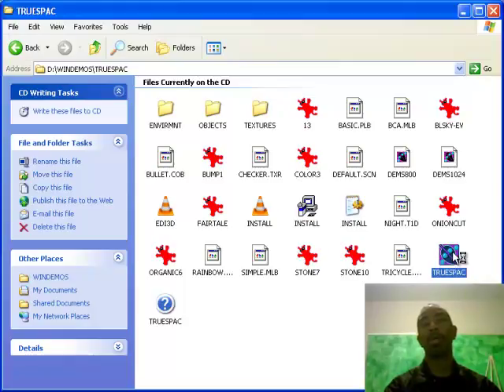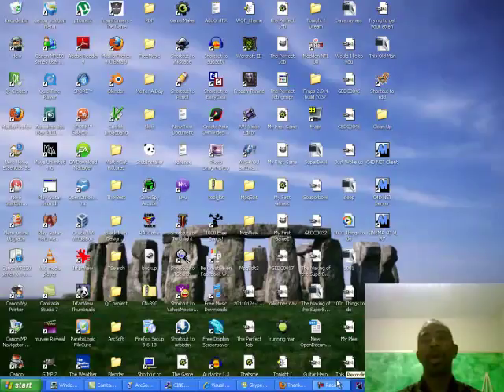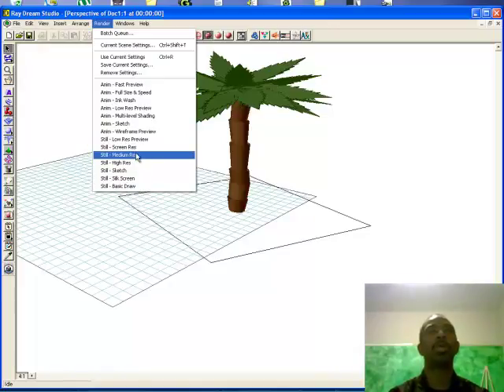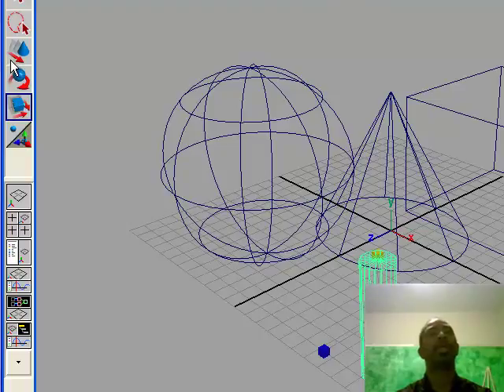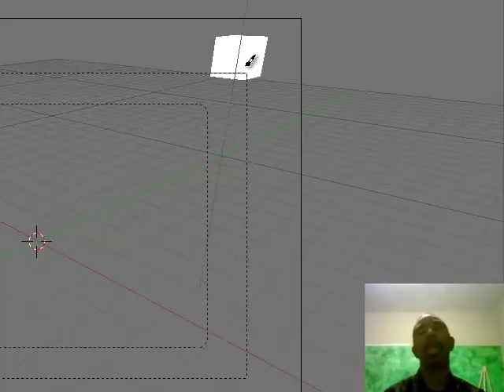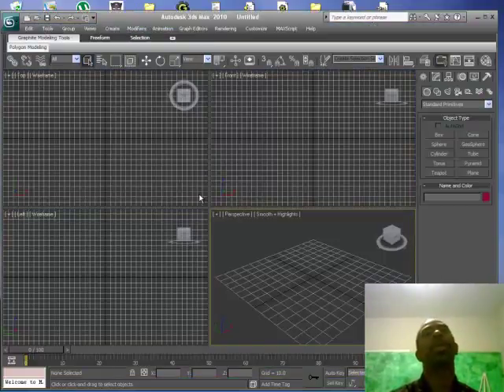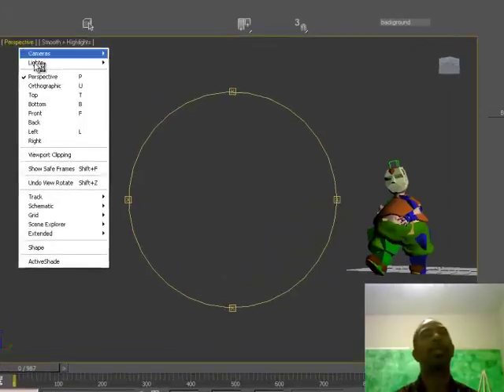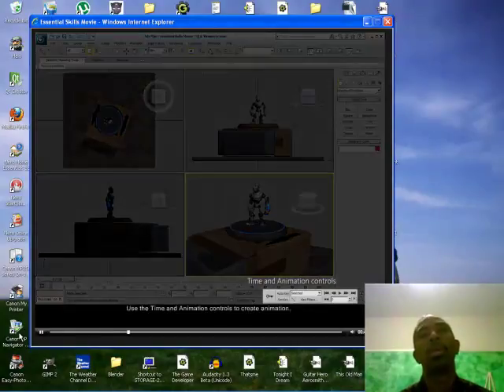The Perfect Job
People, does the perfect job exist?  The say that  it's a job finding a job.  Well what if  you had to create a job, what would be the perfect job?  Well now I'm on a quest to find that perfect job.  People what you considered to be the perfect job.  Is it really just something that we dream about?  I do believe that the perfect job can exist!